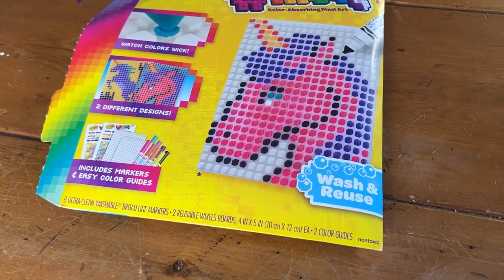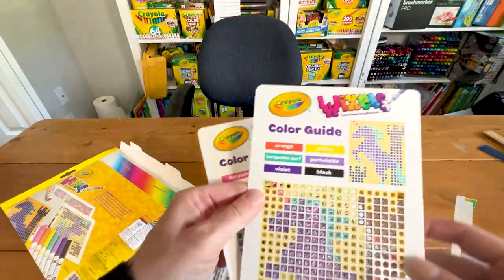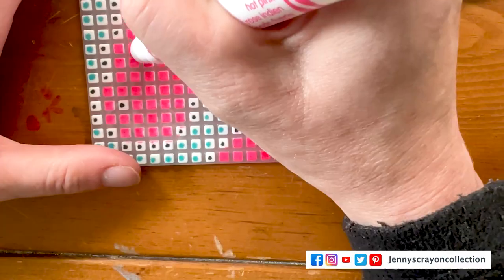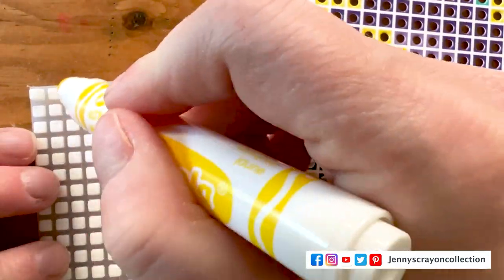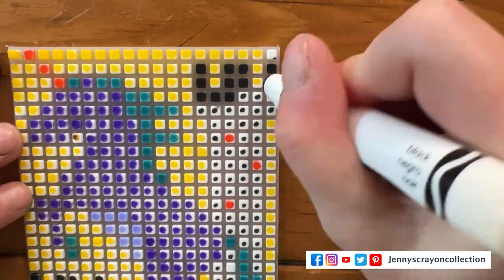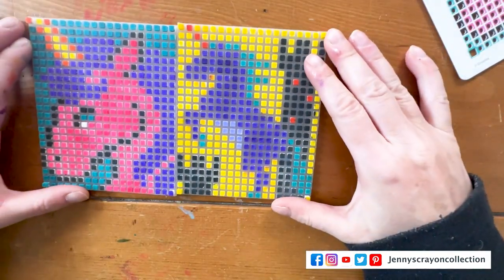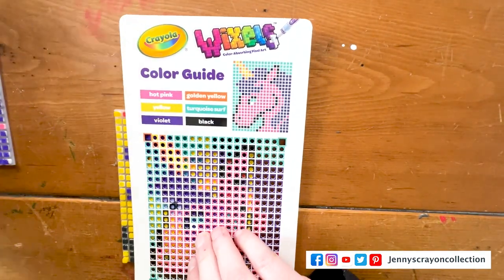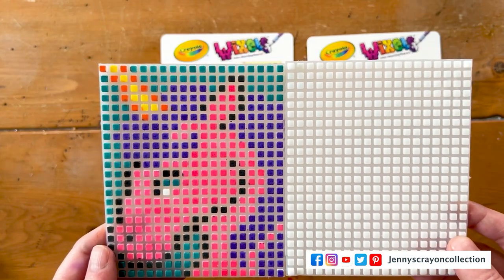A New Pixel Art Without the Bead Mess! Crayola Wixels Demo and Review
Have you ever tried Pixel Art? Pixel art is an artform derived from the computer. All photos on the computer are made of pixels. Perler beads made pixel art popular to do as an activity. Lots of different 3-D objects can be made by putting beads on a template and then ironing them together. Lego has recently joined the pixel art club by making art with their smallest blocks. Now Crayola is joining the Pixel art trend with the new Wixel sets. These sets contain templates for pixel art with markers and a "wixel" board. These boards could also be used to make any kind of pixel art out there.

Join me as unbox, review and attempt Crayola's Wixel art.

COMING SOON